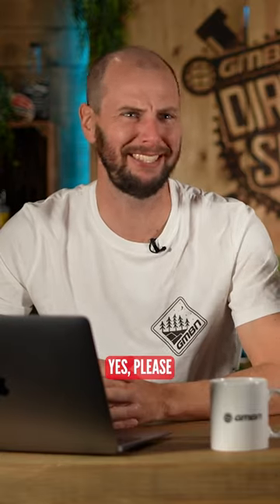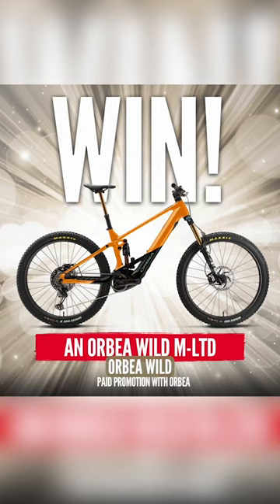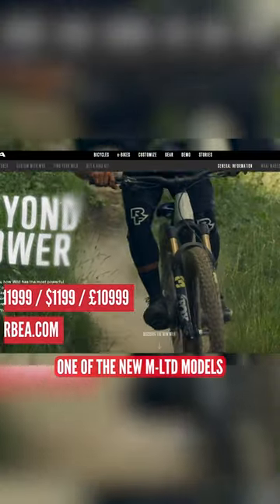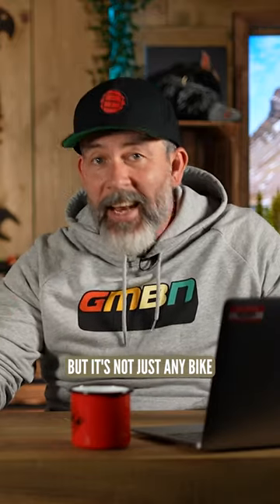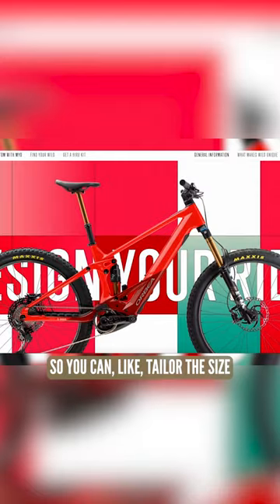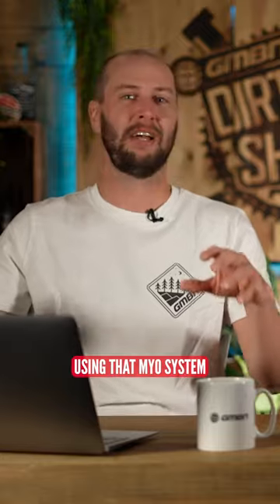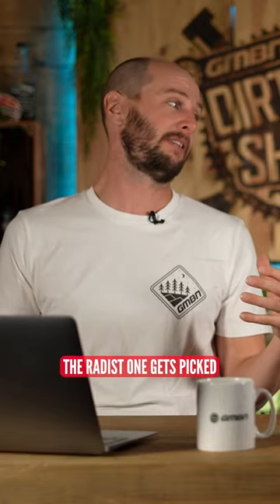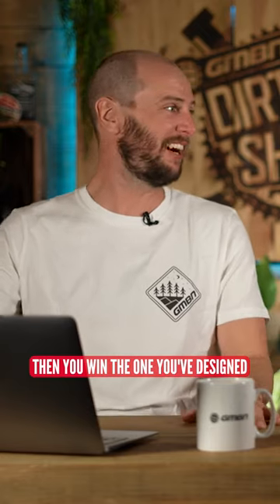Want A FREE Bike?! | Orbea Wild M-LTD GIVEAWAY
Have you heard about the crazy giveaway we're running with Orbea? We're giving away a brand new Orbea Wild M-LTD that you can custom-design yourself, using Orbea's MyO function!